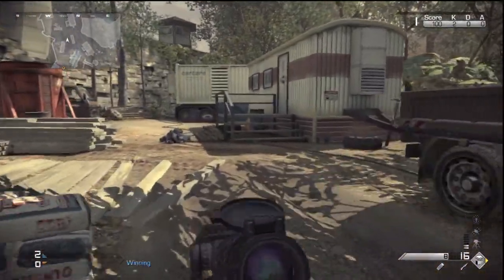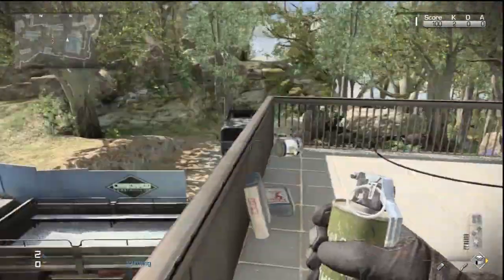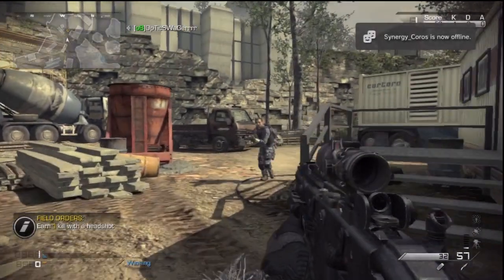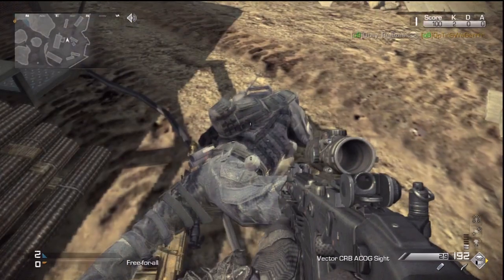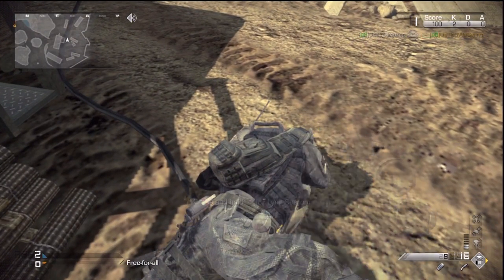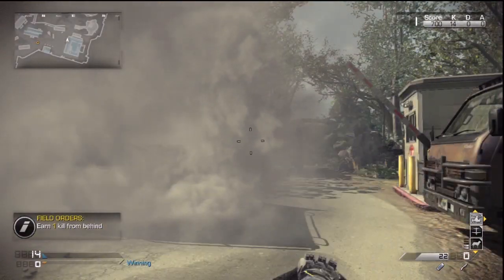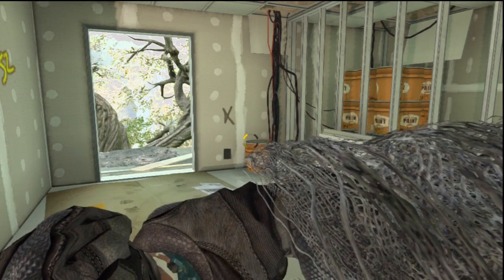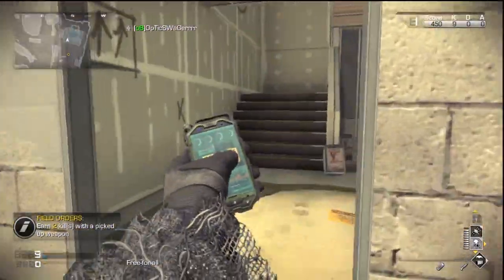Obey Refuzes - Killstreak Stall / Killstreak to Can Swap TUTORIAL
really sick yep srry for commentary and shit but yea hopefully u understand

Text Tutorial
Go over a canswap on the floor and have a killstreak ready and a 9 bang
Knife , Hold Square to pick it up and right away hold out ur 9 bang.
Right when u hold your 9 bang out , INSTANTLY click right on D-Pad to bring out ur killstreak
Cancel 9 bang and ur killstreak should be there